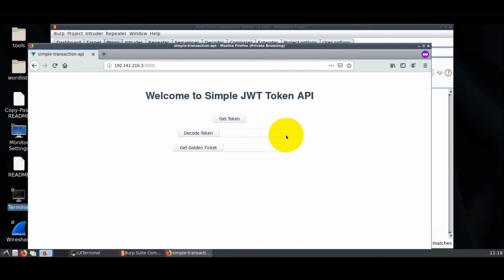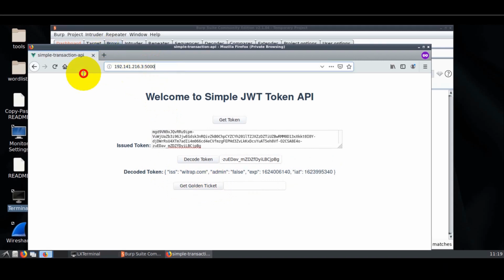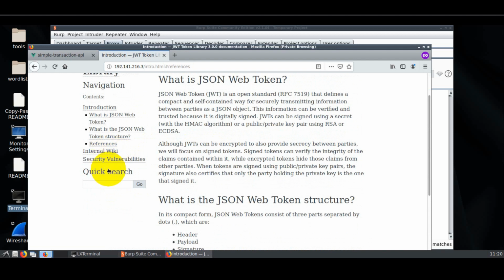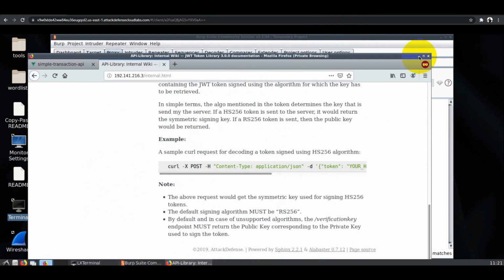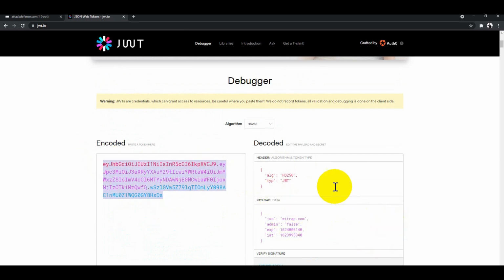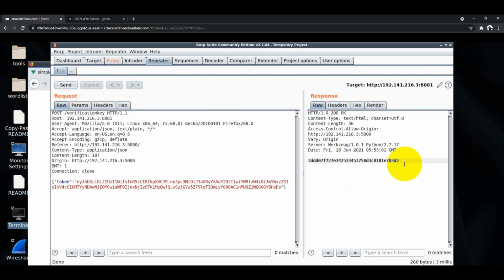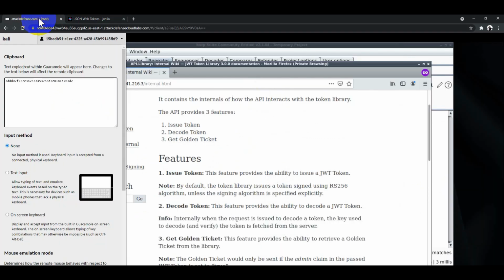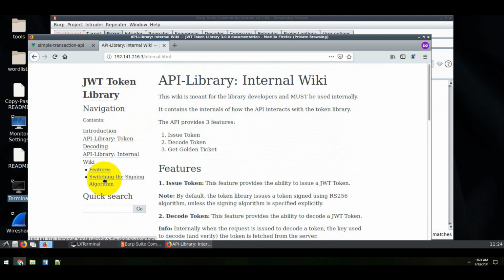Exploiting JWT Token Live Example And Explanation | JWT Token Modifying Algorithm RS256 To HS256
In this video, we will be learning how to exploit JWT token by modifying Algorithm.

🔰 UPI ▶ Infock@ybl